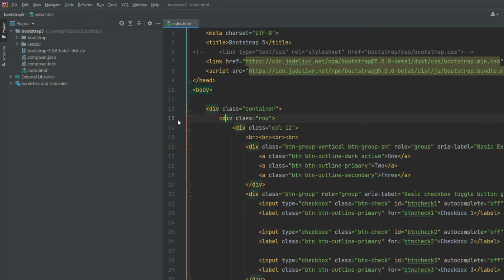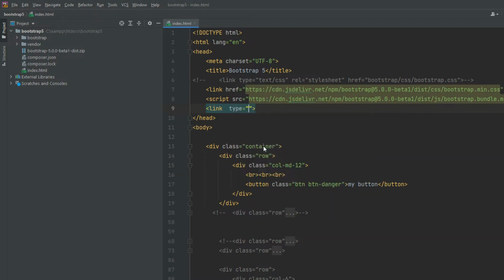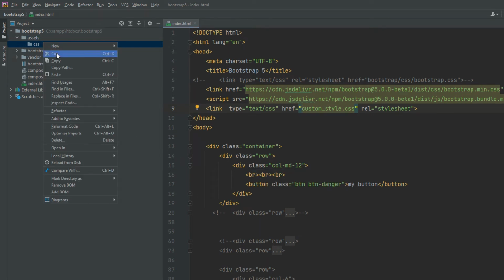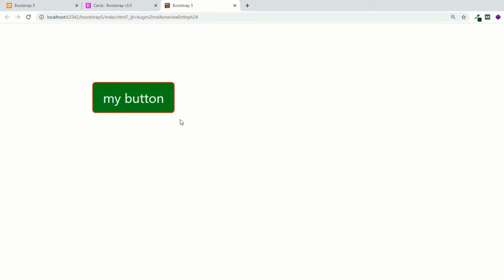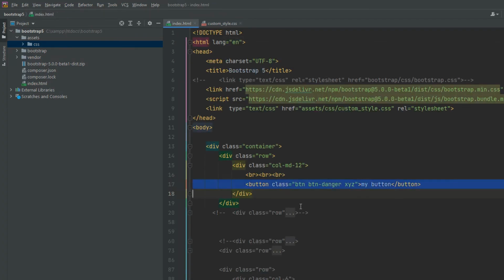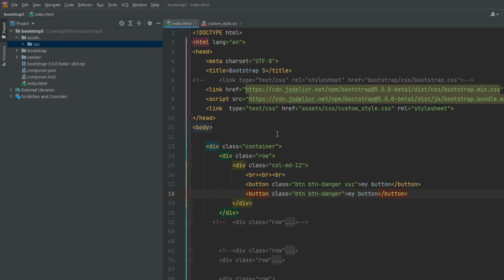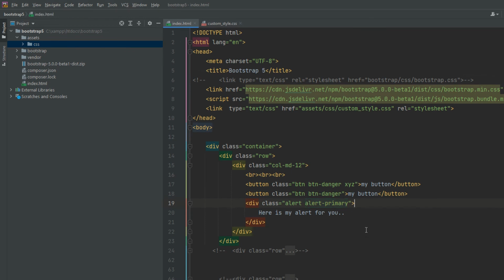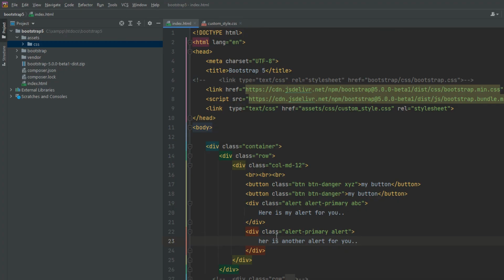How to customize elements in bootstrap 5 | Edit Bootstrap 5 Elements | Edit Bootstrap 5 Classes